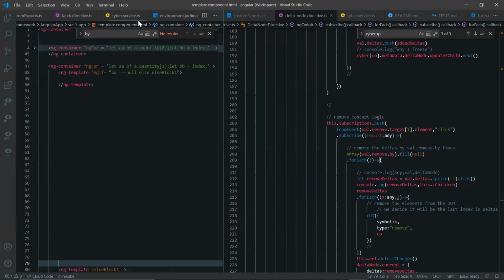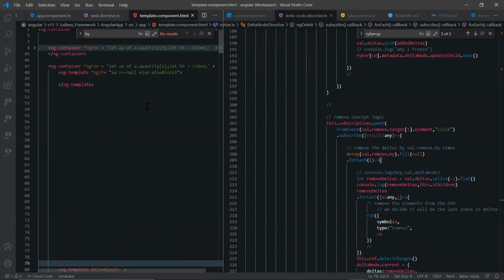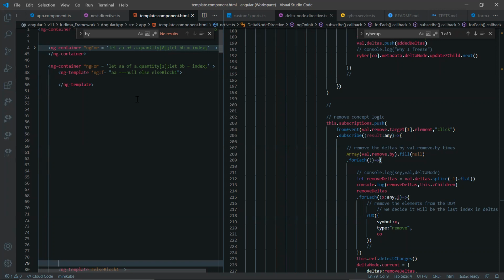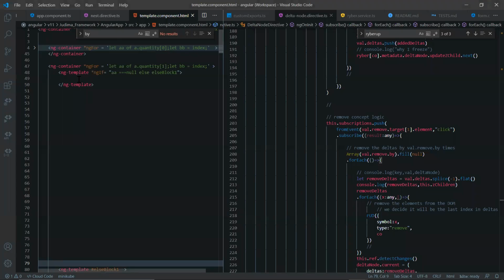Learning bits with angular *ngFor *ngIf and removing duplicates